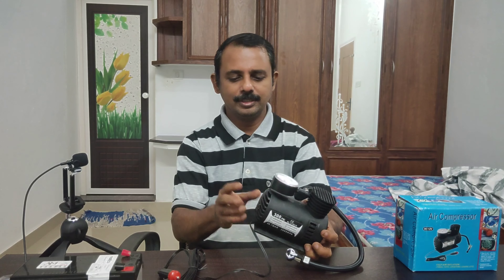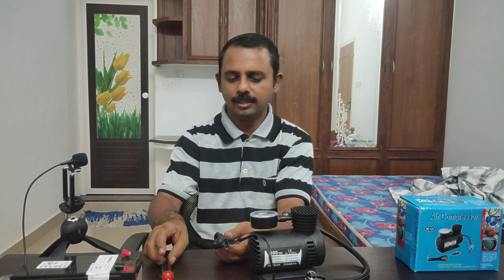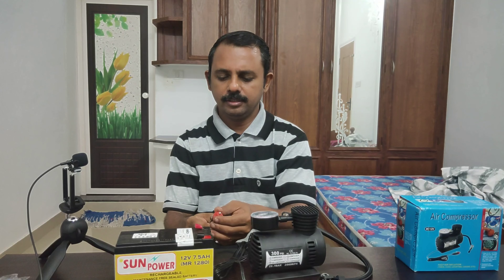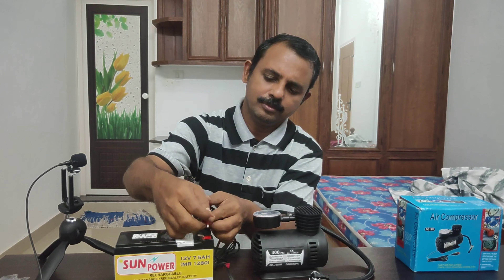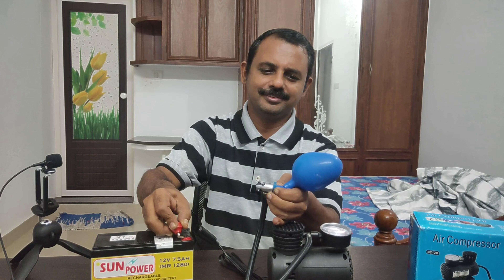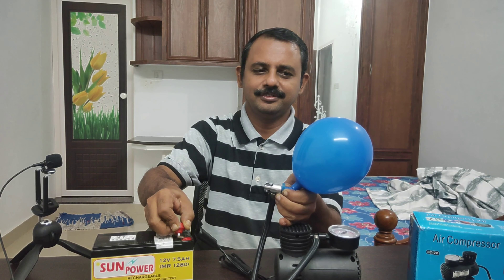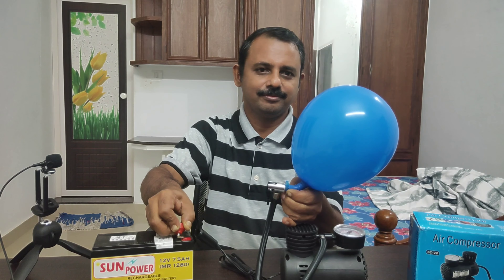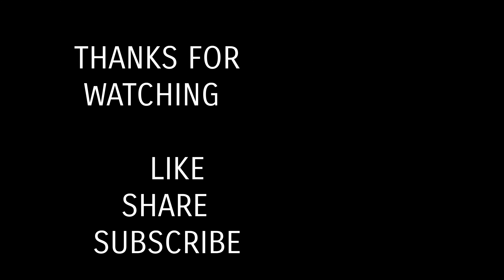ഇനി ബുദ്ധിമുട്ടണ്ട |MINI-AIR-COMPRESSOR | ഇനി ആർക്കും എളുപ്പത്തിൽ കാറ്റ് അടിക്കാo l GIJO KUKKU | JIJ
ഇനി ബുദ്ധിമുട്ടണ്ട |MINI-AIR-COMPRESSOR | ഇനി ആർക്കും എളുപ്പത്തിൽ കാറ്റ് അടിക്കാo l GIJO KUKKU | JIJO kukku

PRODUCT:MINICOMPRESSOR

RATE : 550

Shop:Kukku Electronics,Kothamangalam